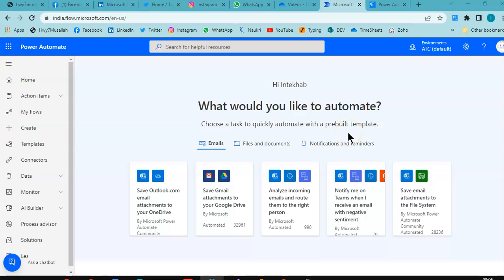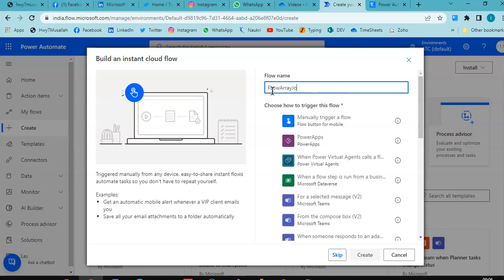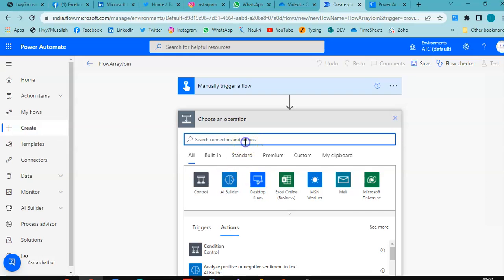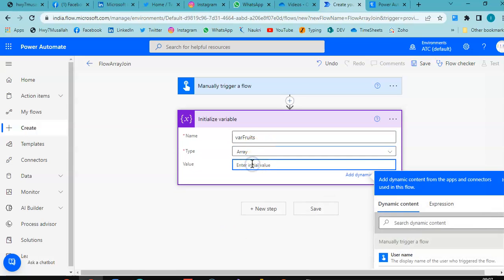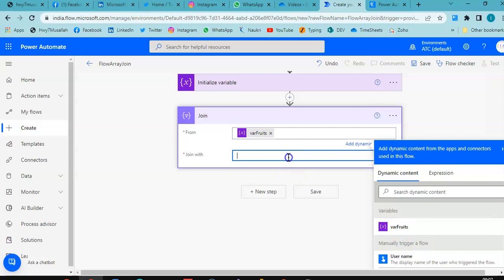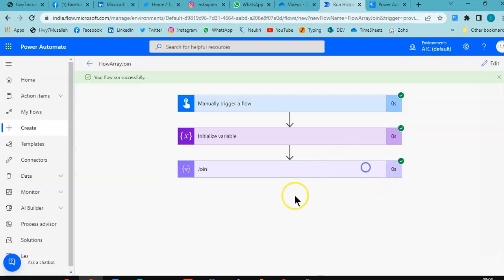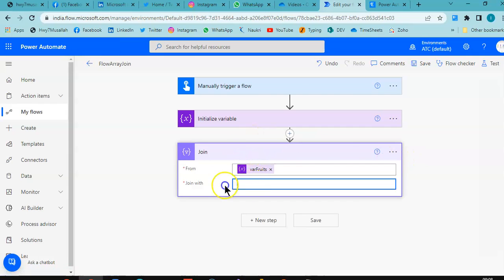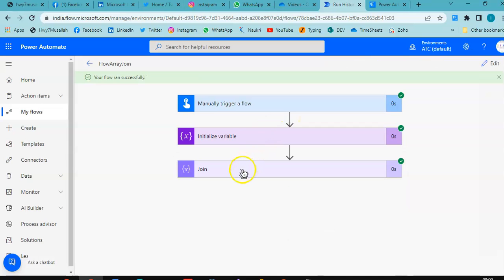Lesson14-Join Array- Power Automate 1000 Videos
Description- This video covers Join Array - 14/1000 Power Automate Videos